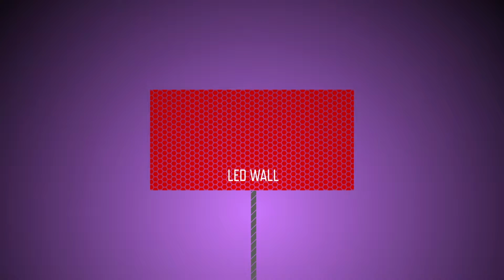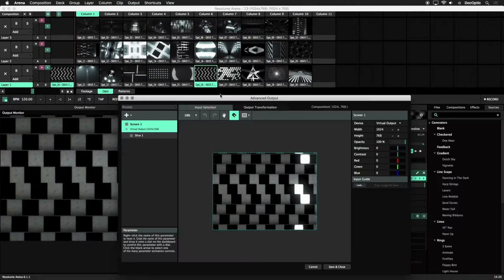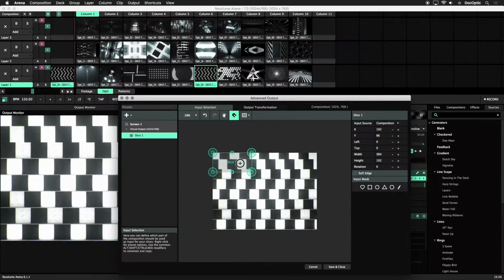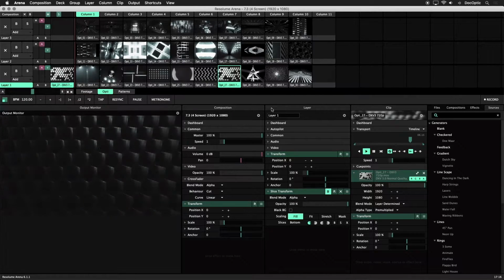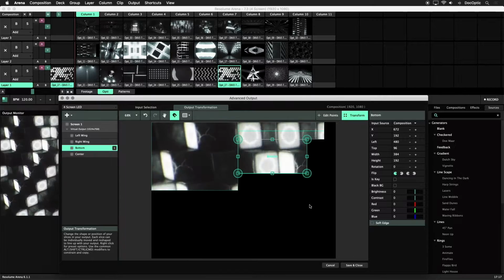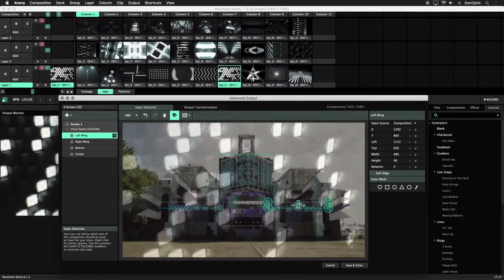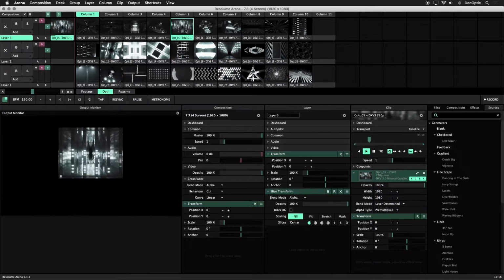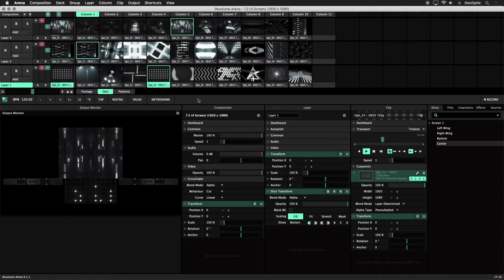Resolume Video Training: 7.3 LED Stage Mapping